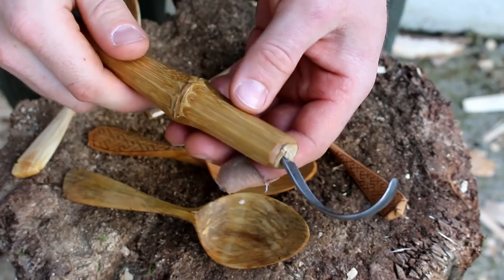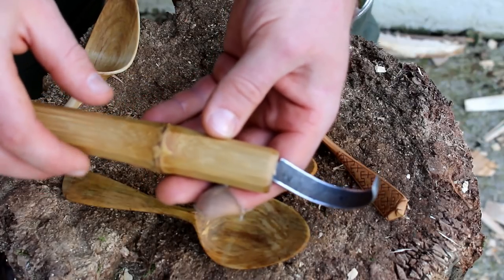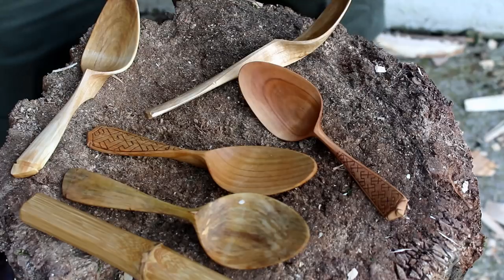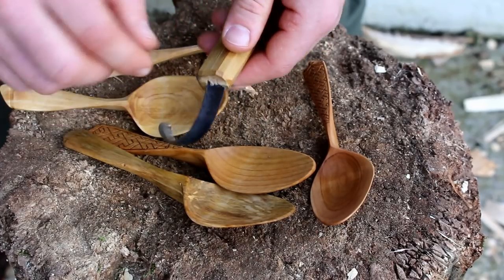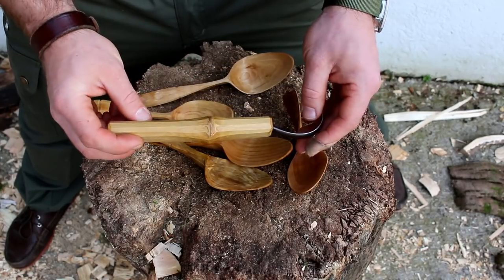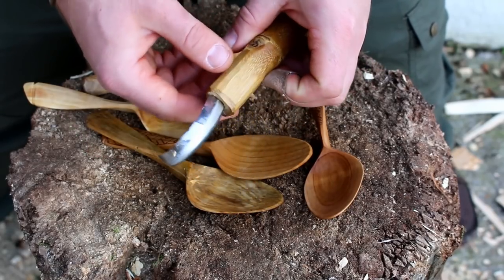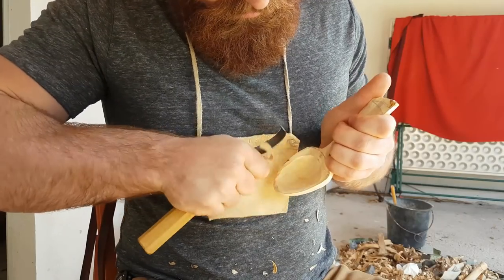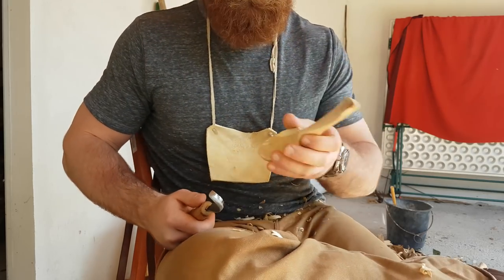My Spoon Carving Kit - Allround Hook Knife by Reid Schwartz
How you keep the channel running:

No extra costs!
Use these links as your access to Amazon in your browser please!

Here you can find the Spooncrafter and Bushcarver Shop(if I don´t use it, I don´t recommend it):

From Germany you'll be able to search through this link to keep the channel running:

Please consider supporting the channel to keep making it possible for me to invest time and money into this: